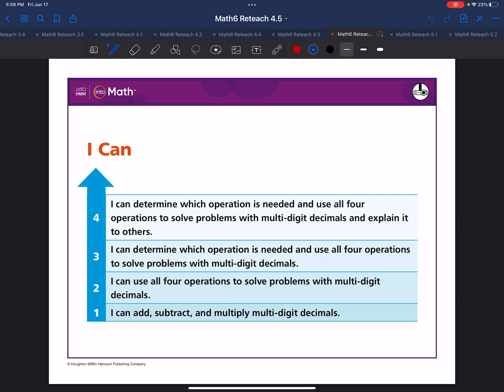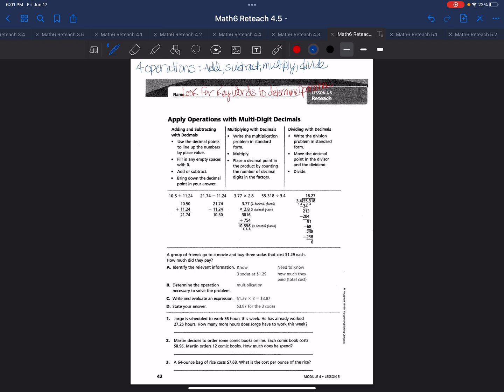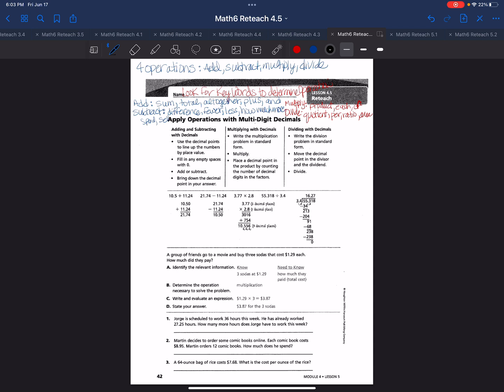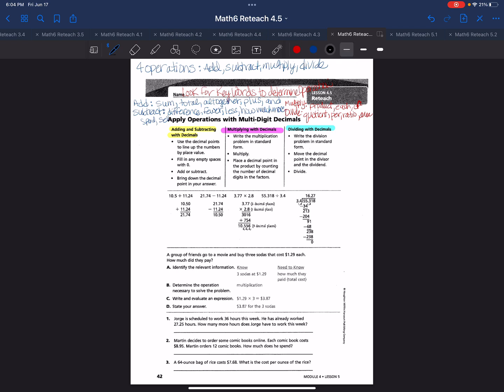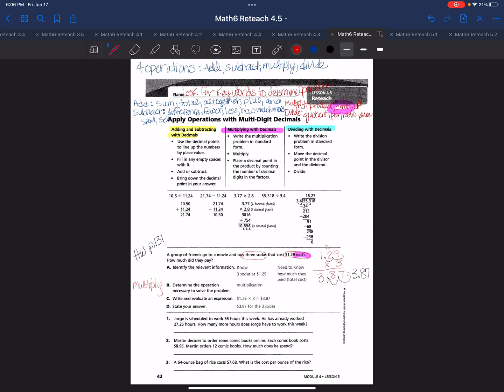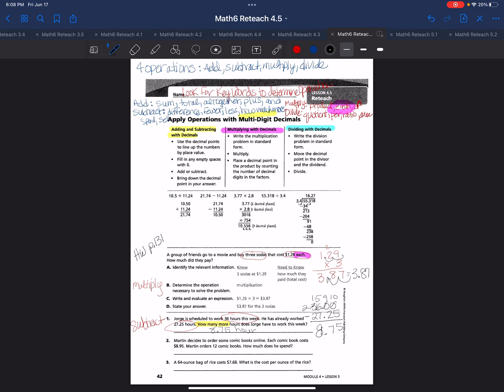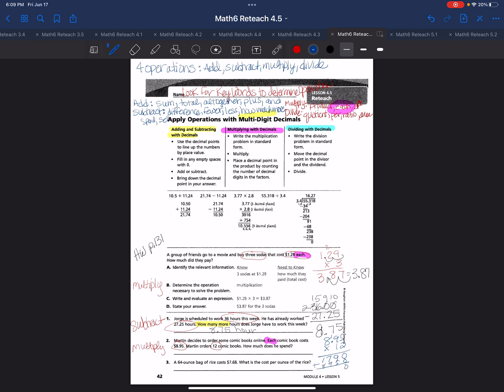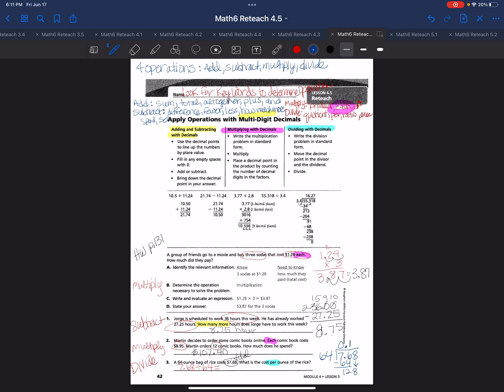Into Math 6th Grade Lesson 4.5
I can determine which operation is needed and use all four operations to solve problems with multi-digit decimals.